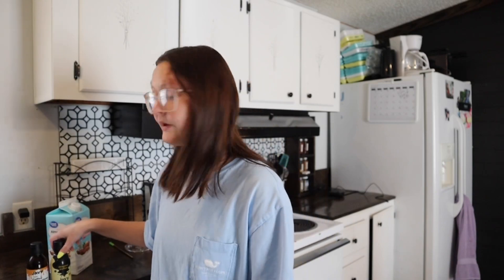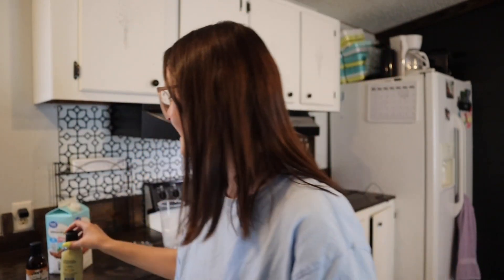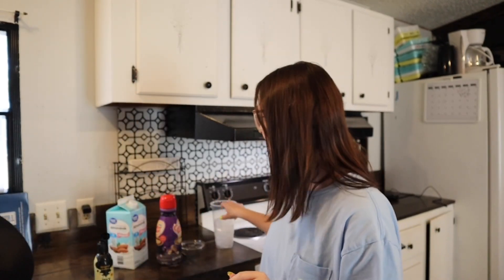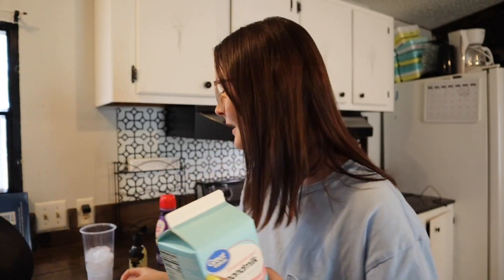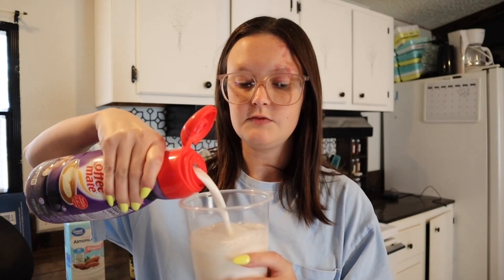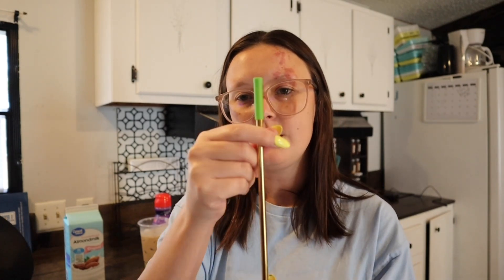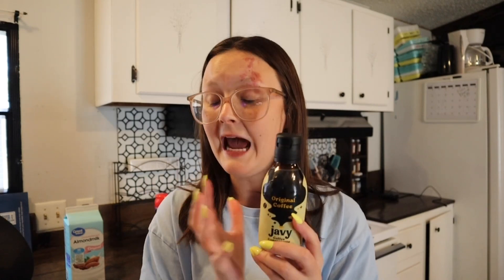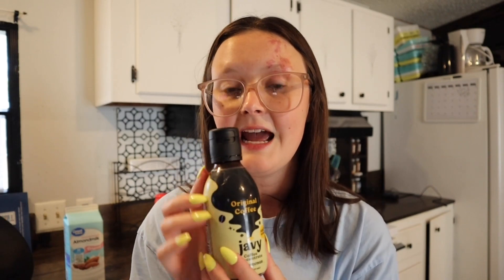Easy Iced Coffee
⚡️“Live a
life filled
with love,
following the
example of Christ.”
••EPHESIANS 5:2••

✨My Stick Vacuum: Shark Wandvac WS632 Stick Vacuum Cleaner
✨My Yeedi Vacuum

☆Filming & Editing →
My Camera
Editor: IMovie

☆If you’re new, hi🤗 my name is April I’m a SAHM & Wife, we live in a single wide mobile home in south Mississippi! I greatly appreciate you stopping by and hope you stay a while! I enjoy talking to you all and making new friends! Have a blessed day!✨